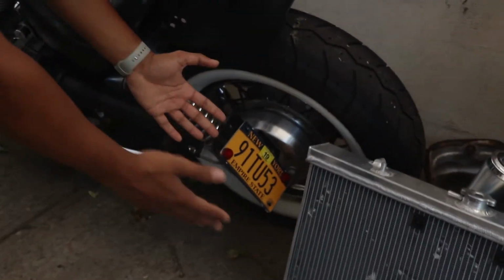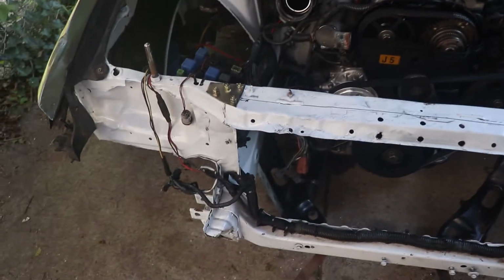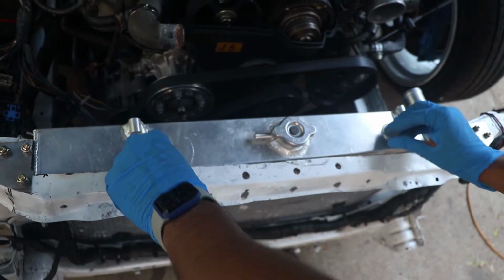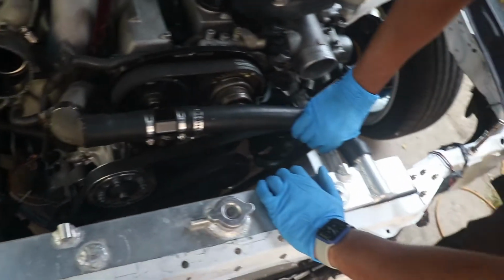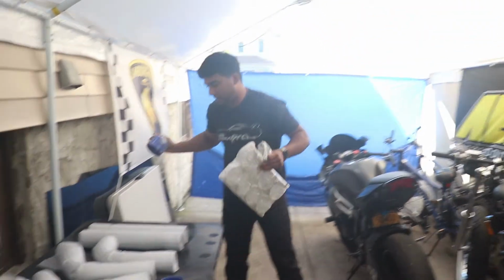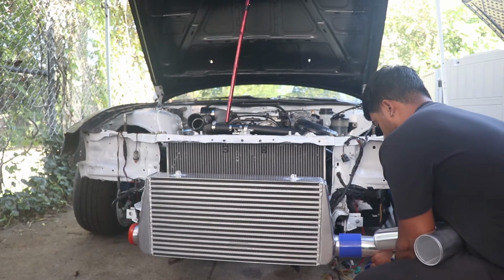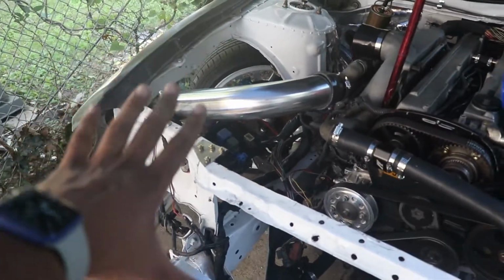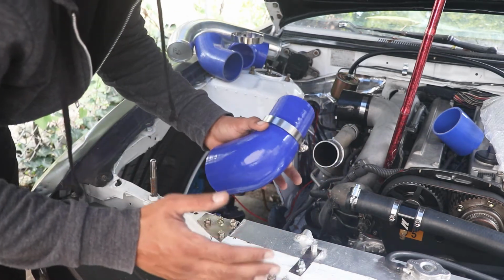Installing a MASSIVE! Custom Intercooler on my 1JZ 240SX (Pt2)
This is Part 2 of 2 before I start Driving my 240. One of the final steps was getting this intercooler on correctly along with the Radiator on my Nissan. Excited to finally start driving this thing !